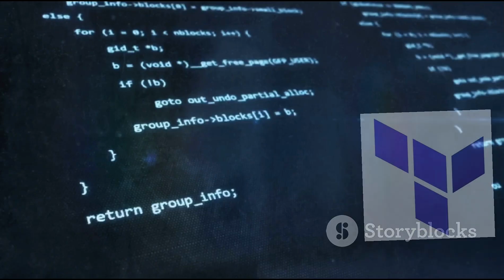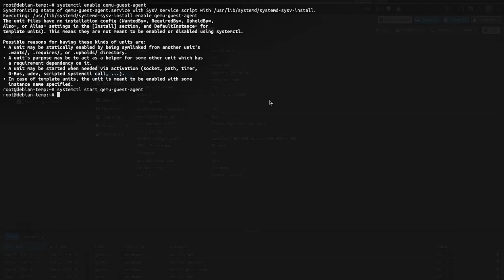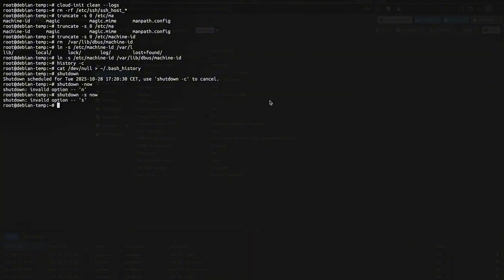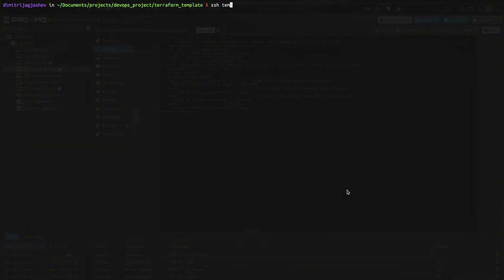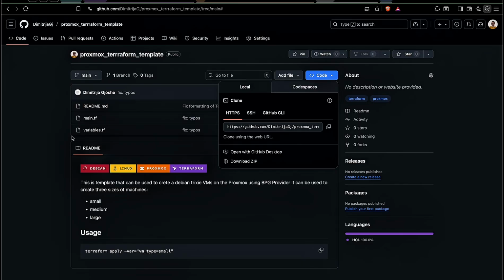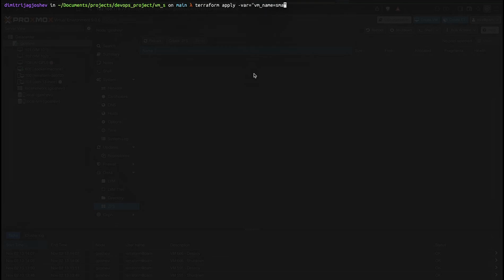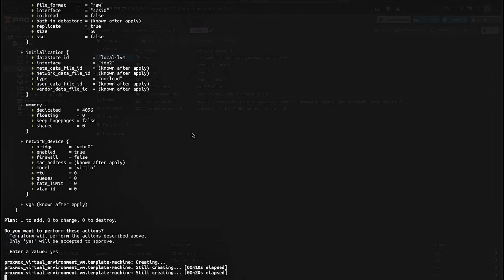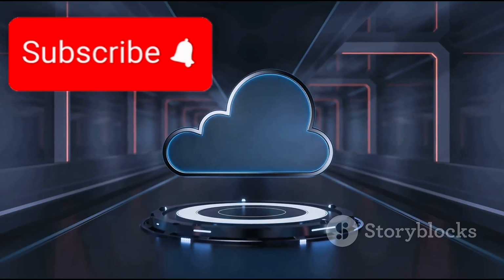Proxmox VM Automation with Terraform | Infrastructure as Code Tutorial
n this tutorial, I show how to automate Proxmox virtual machine creation using Terraform templates. We prepare a Debian cloud-init template, enable the QEMU Guest Agent, and deploy Small, Medium, and Large VMs using Terraform variables.

This workflow is ideal for homelabs, DevOps labs, and production-like environments where repeatable and consistent VM builds are important.

• Prepare a Debian VM template for Proxmox
• Install and enable QEMU Guest Agent
• Clean a VM before converting it into a template
• Deploy Small, Medium, and Large VMs with Terraform
• Fix common Proxmox permission issues
• Clean up resources with terraform destroy

📦 Install cloud-init and QEMU Guest Agent

apt update
apt install -y cloud-init qemu-guest-agent

⚙️ Enable QEMU Guest Agent

systemctl enable qemu-guest-agent
systemctl start qemu-guest-agent
systemctl status qemu-guest-agent

⚠️ Also enable QEMU Guest Agent in the VM settings in Proxmox.

🧹 Clean and prepare the VM template

cloud-init clean --logs
rm -rf /etc/ssh/ssh_host_*
truncate -s 0 /etc/machine-id
rm -f /var/lib/dbus/machine-id
ln -s /etc/machine-id /var/lib/dbus/machine-id
systemctl enable ssh

🌍 Terraform commands

terraform init
terraform validate
terraform plan
terraform apply

🧼 Clean up resources

terraform destroy

This repository contains a Terraform template that lets you create Small, Medium, and Large VMs.
Update the variables to match your Proxmox environment. Feel free to use the template and suggest improvements in the comments.

▶️ Using the Terraform template
Example: create a Small VM

terraform apply \
  --var="vm_type=small" \
  --var="vm_id=222" \
  --var="vm_name=small-vm"

Use cases:
• Small VM – fast testing and labs
• Medium VM – application deployments
• Large VM – databases and heavy workloads

🔜 What’s next
In upcoming videos, I’ll cover bash scripts for automatic rollouts and GitHub Actions workflows for Terraform automation.